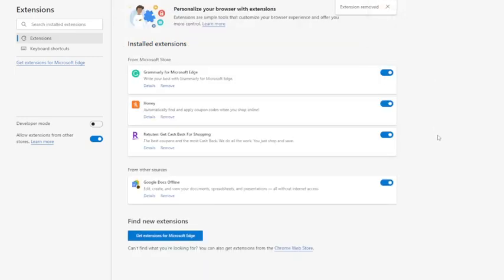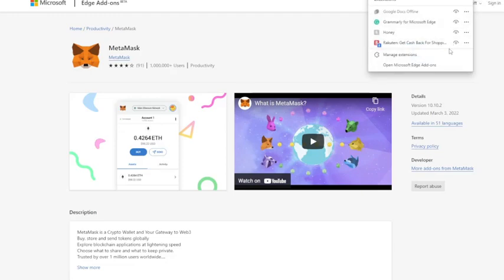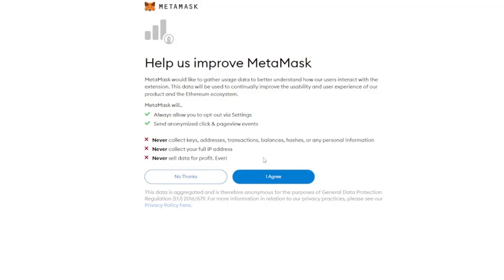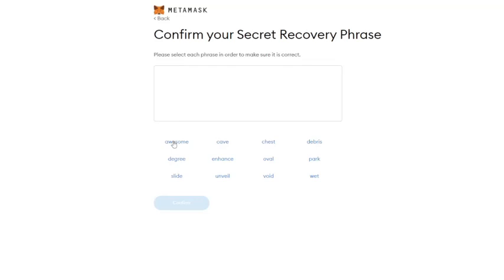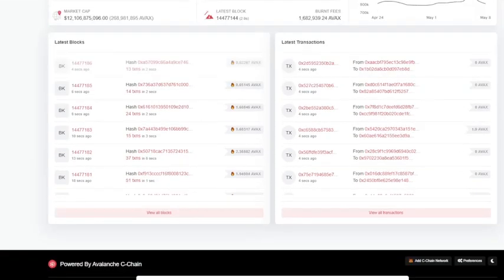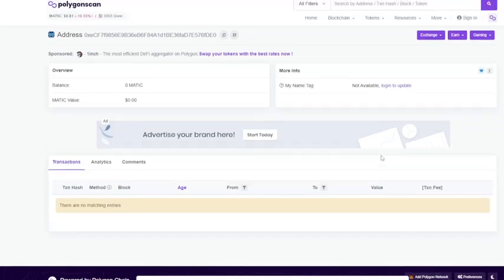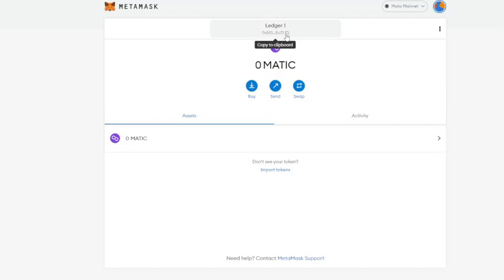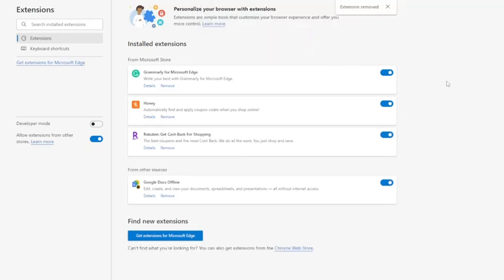Using meta mask with ledger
Once you got your hardware wallet set up you can link it to meta mask stay secure.